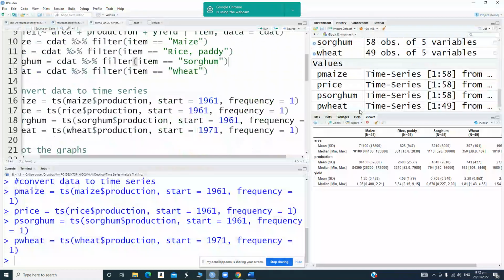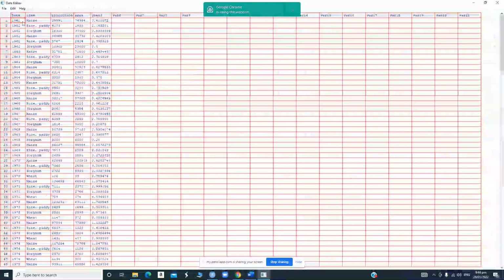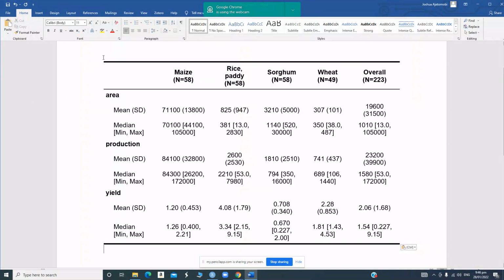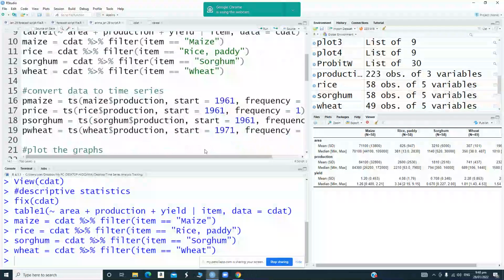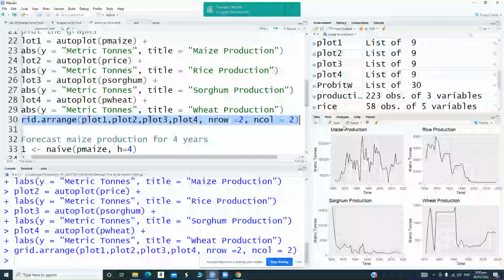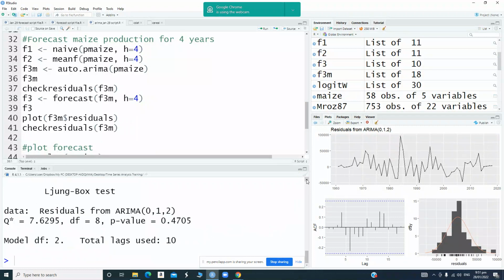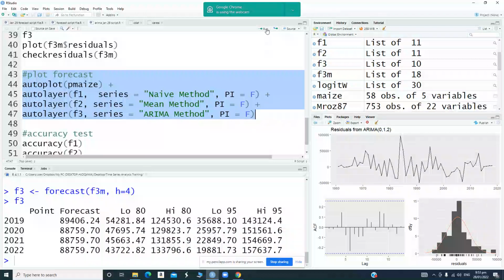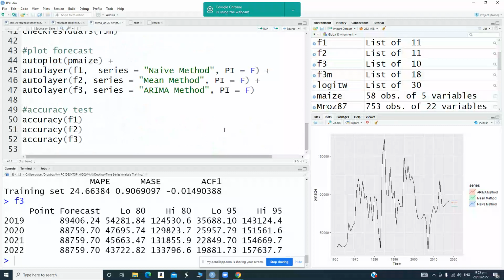FORECASTING USING ARIMA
Data description with table1 package
Data autoplotting
Arrangement of plots using gridExtra package
Forecast with auto.arima
Accuracy tests